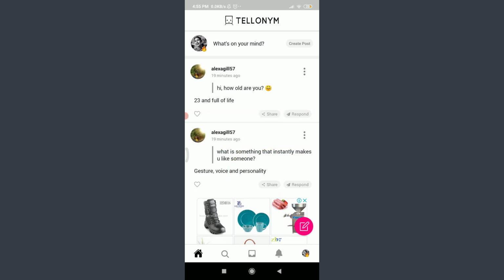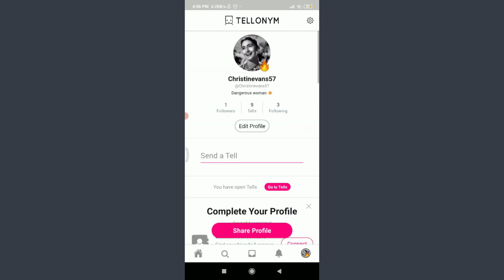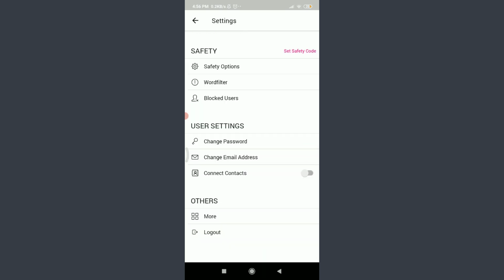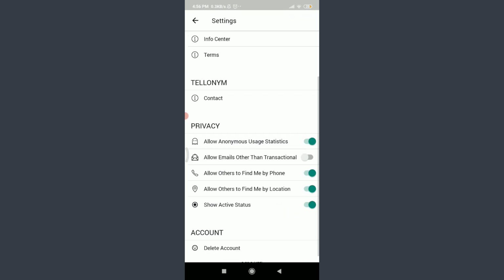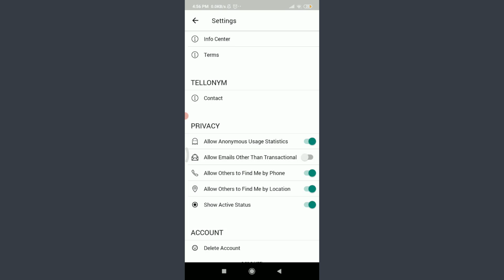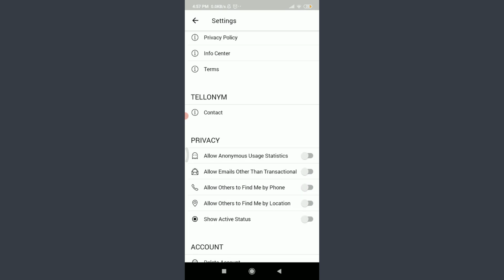How to Make your Tellonym Account Private | 2021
In this video I will guide you in step by step process on how to make tellonym account private.

Can Tellonym be private?

Who can see my tells on Tellonym?

Can you see who wrote on Tellonym?

How do I follow anonymously on Tellonym?